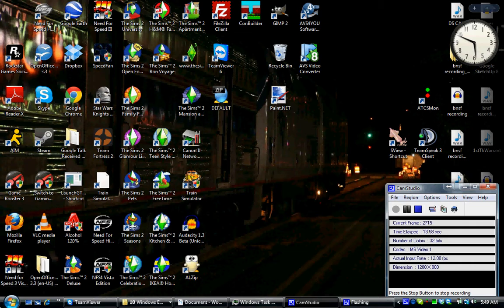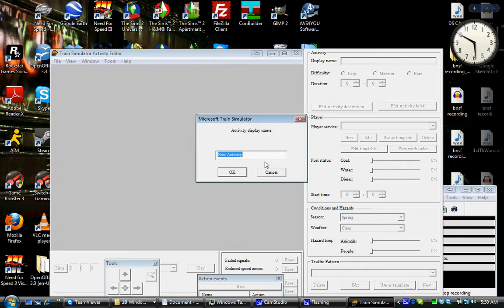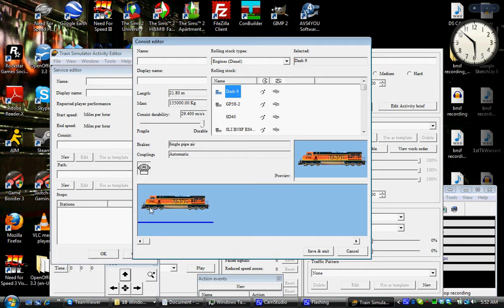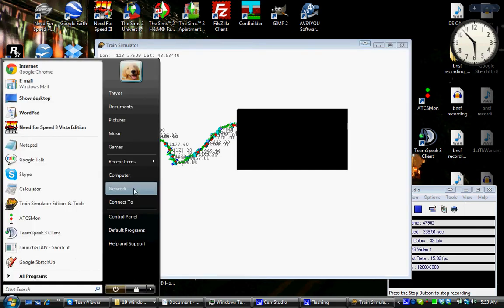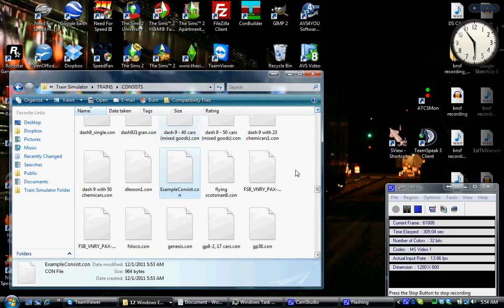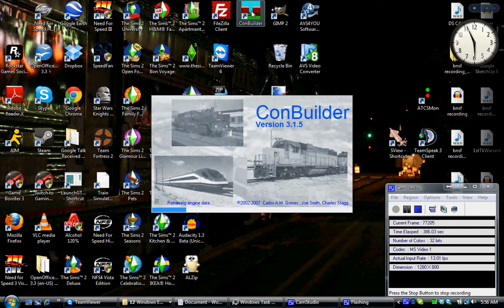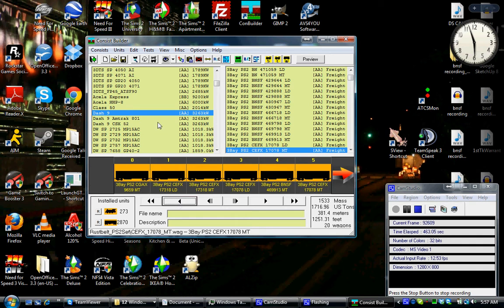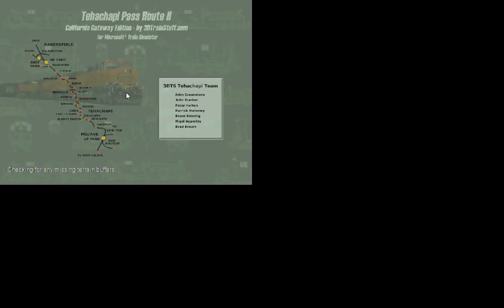MSTS Tutorial: Consists!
MSTS Tutorial about consists.
Skip to: 6:12 if you own ConBuilder